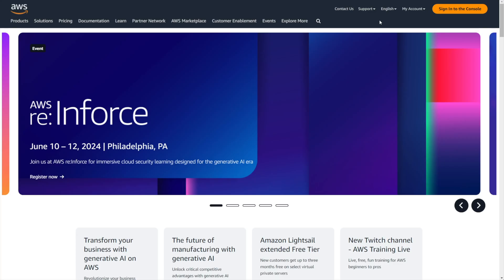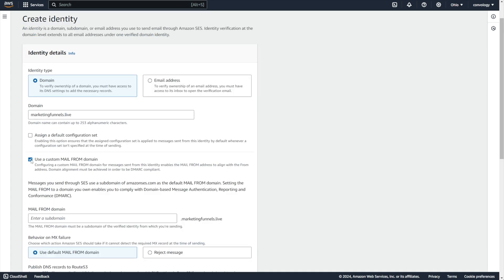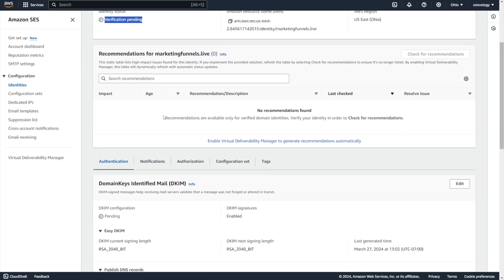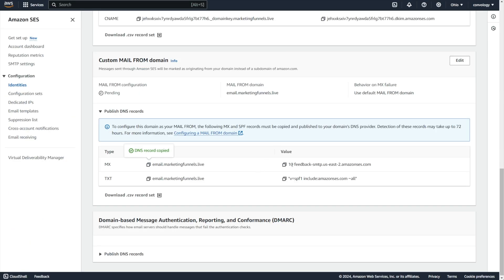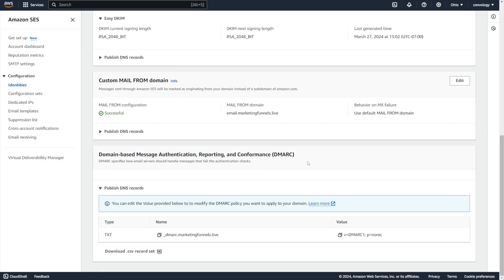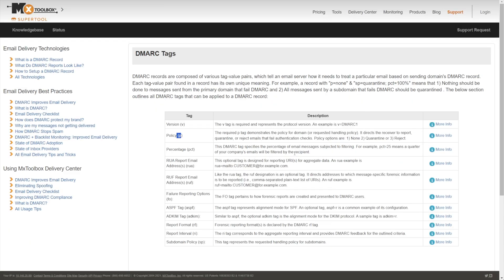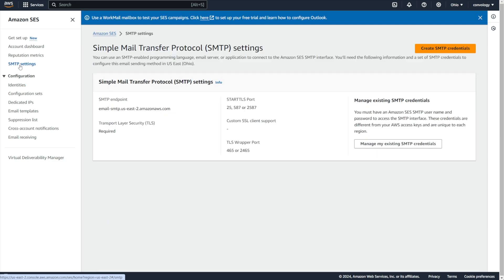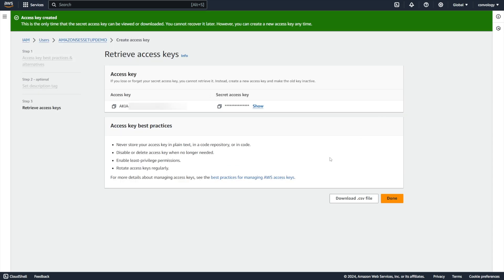Updated Amazon SES Setup with Custom Sending Domain and Custom DMARC Monitoring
I received a couple of requests for an updated Amazon SES tutorial with emphasis on monitoring DMARC and authenticating a custom sending domain. This is how I have mine set up, and deliverability has been excellent since Google rolled out their changes.

Get access to all of my courses, workshops, and accelerators (like cohorts). You also get access to my members-only community where you can get unlimited support, and I hold office hours every week for you to ask your questions live.